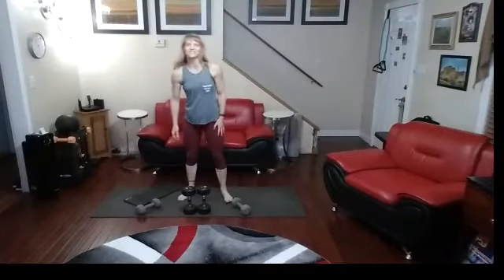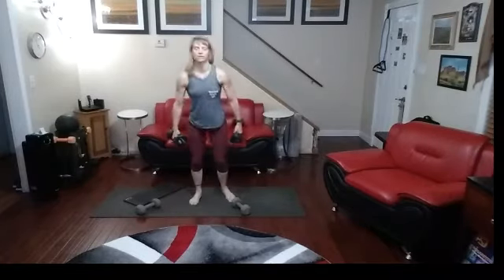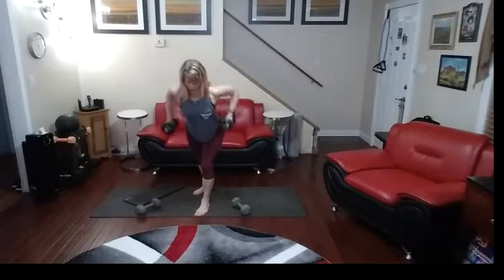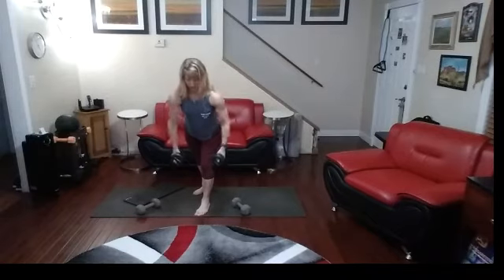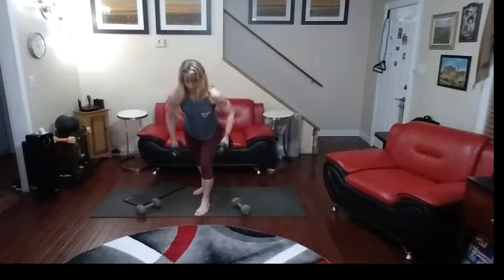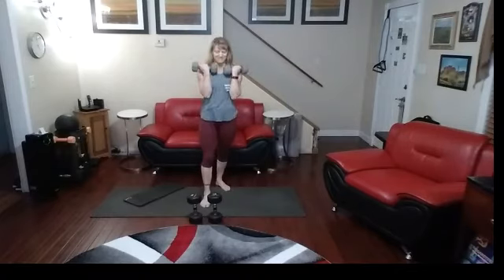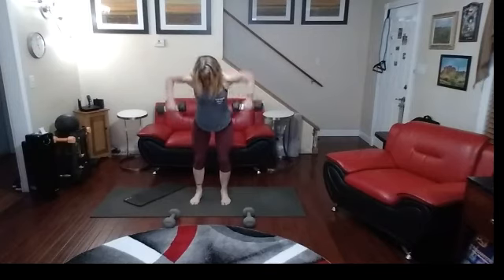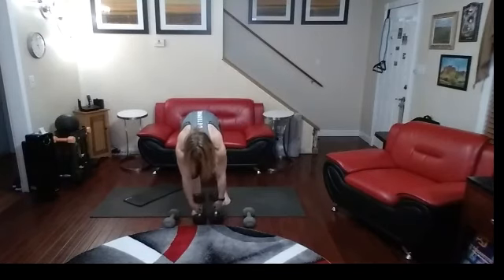Back and Biceps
Alternating from Back to Biceps 10 Count moves.